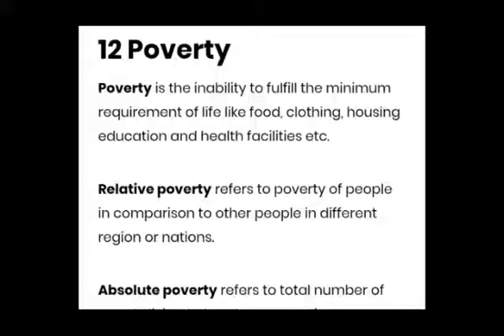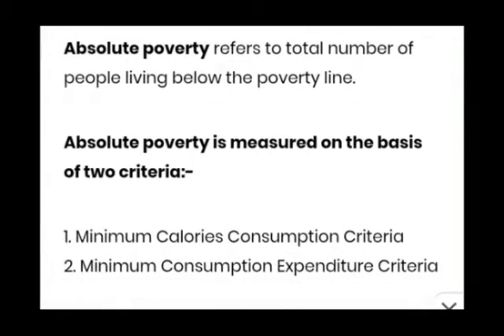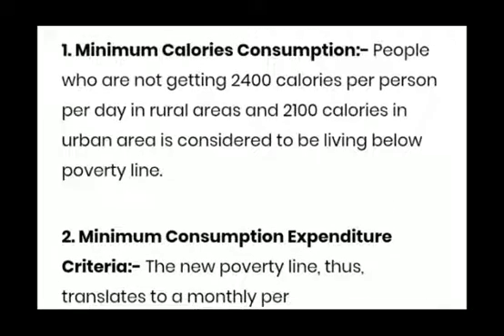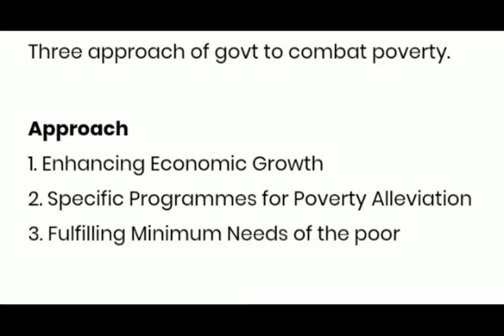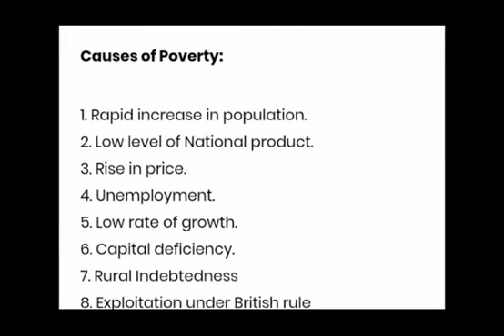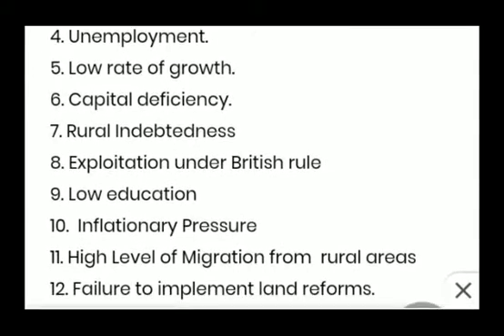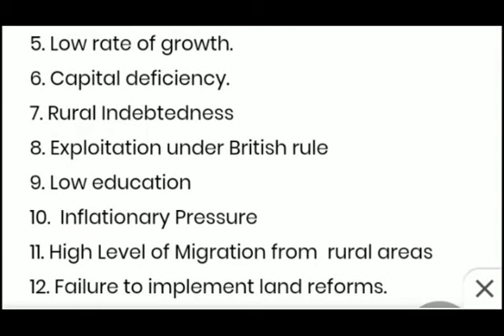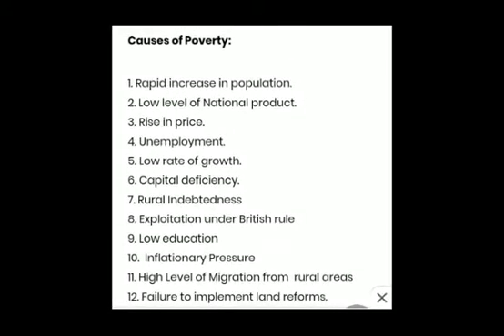12 Economics CH 04 Poverty Revision Part 01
12 Economics CH 04 Poverty Revision Part 01